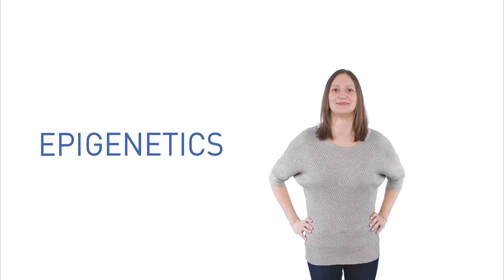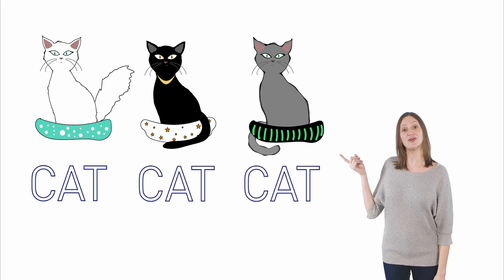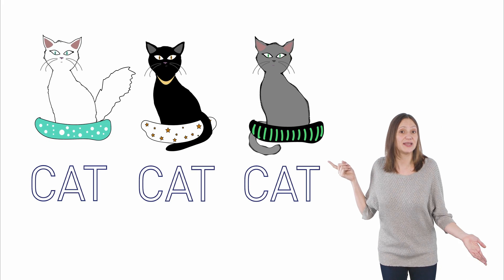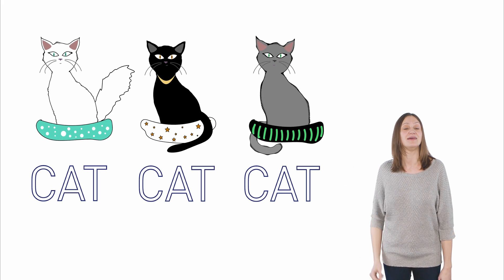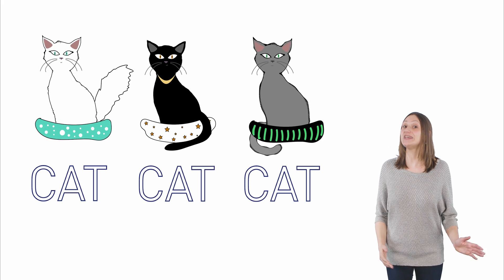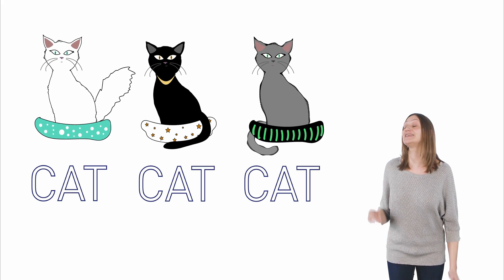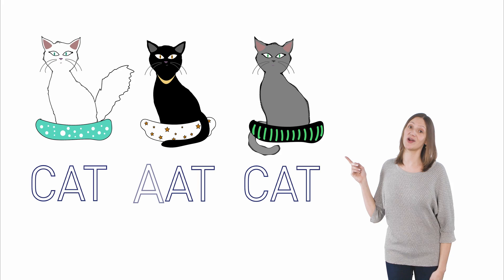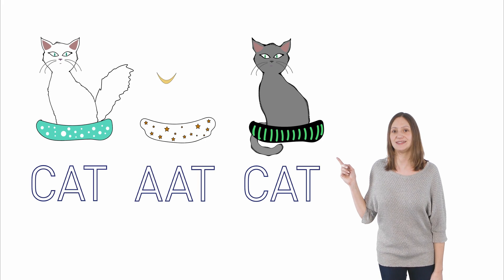What is epigenetics?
In about a minute, learn how epigenetic changes can affect an individual — without physically changing their DNA sequence. for more videos like this one.